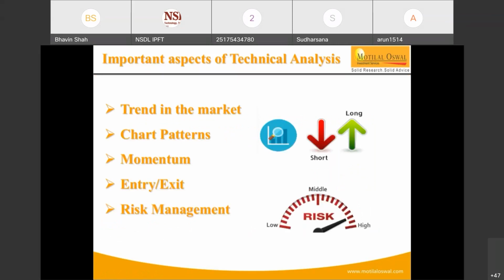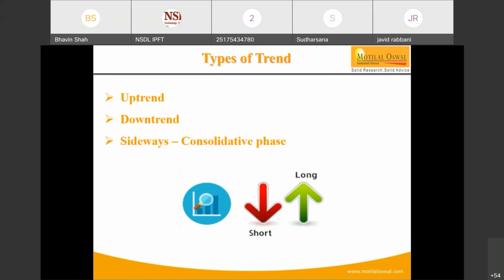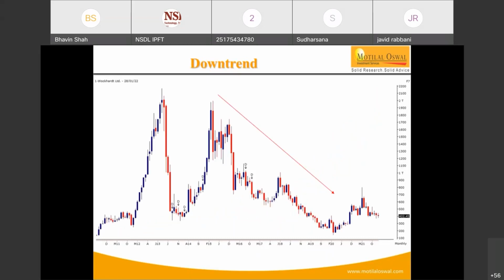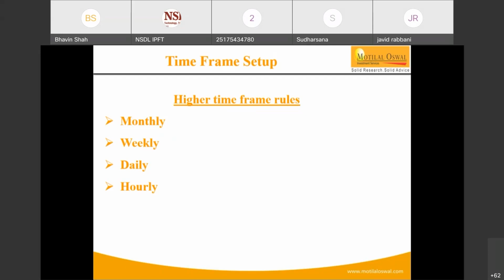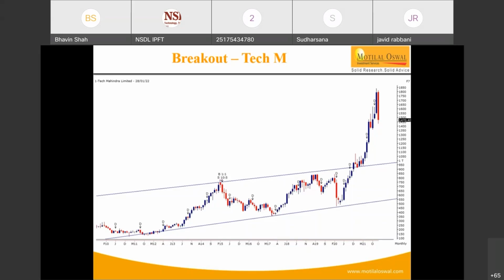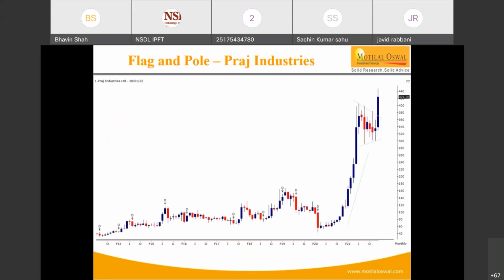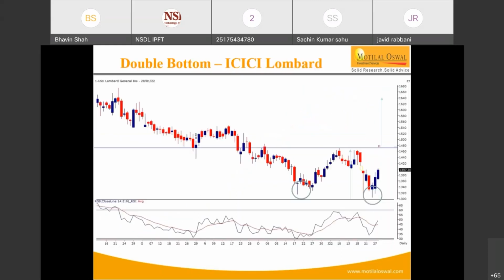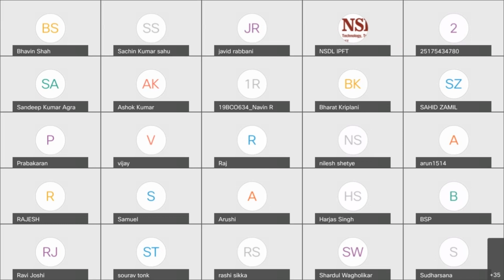Interpreting Technical Trends - 28 January 2022